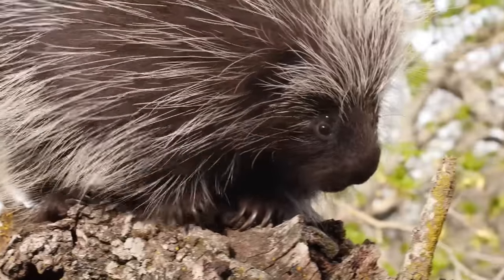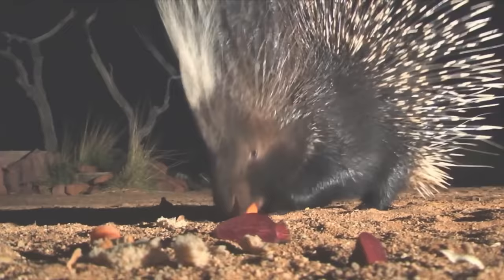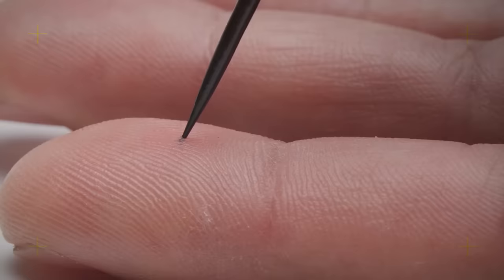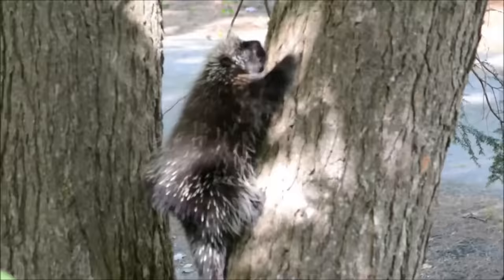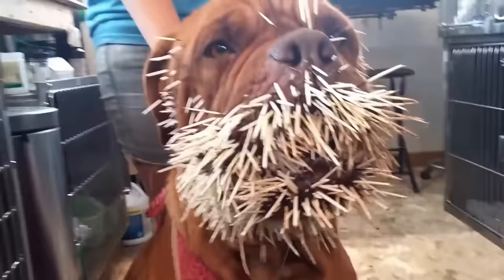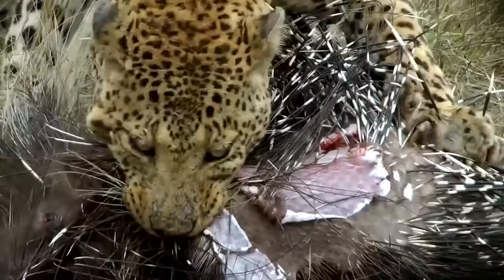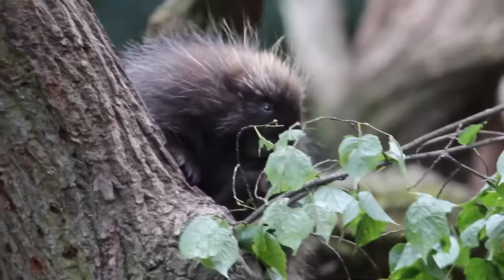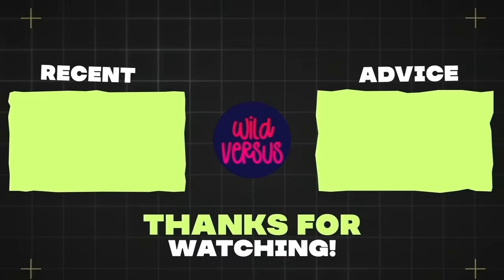This Leopard Will Be Killed By a Porcupine